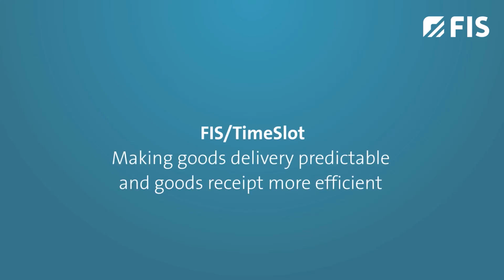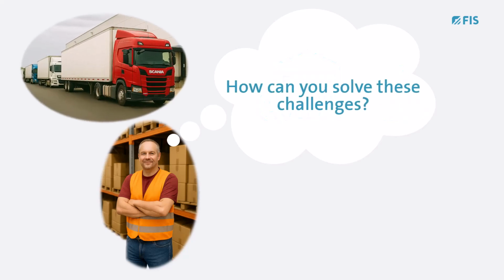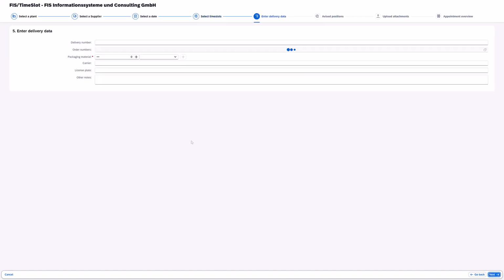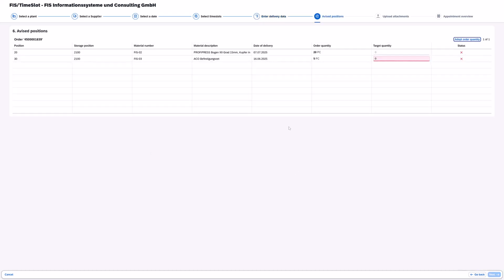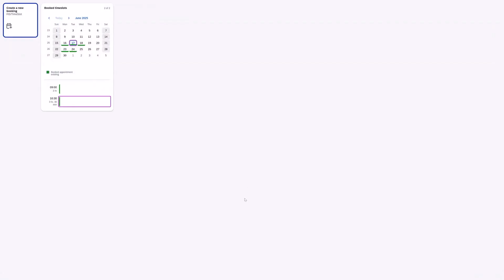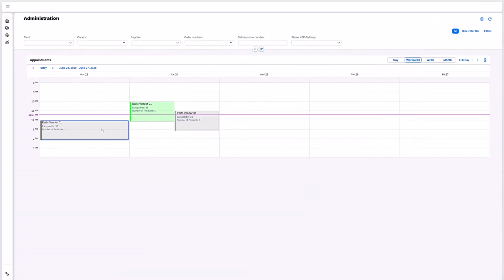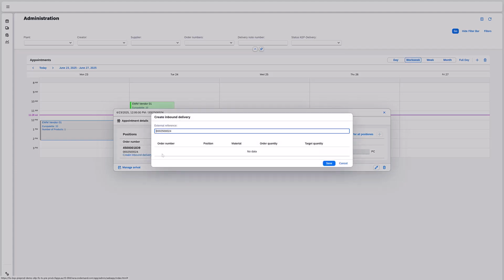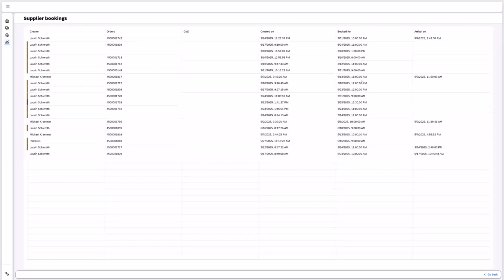FIS/TimeSlot - Making goods delivery predictable and goods receipt more efficient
FIS/TimeSlot enables precise and convenient planning of goods deliveries to increase the efficiency of goods receipt activities and supplier satisfaction.

FIS/TimeSlot is a cloud-based, SAP-integrated slot management solution for the precise planning of goods deliveries. Suppliers book available time slots independently via an app, while the warehouse and scheduling departments see and manage all slots transparently in the system. The solution balances peaks, prevents traffic jams in the yard, and ensures that resources – from the warehouse to the ramp – can be deployed predictably. Due to the direct SAP link, appointments, purchase orders, and goods receipts are visible consistently and without duplicate data entry at all times.

The result: increased efficiency of goods receipt activities and enhanced supplier satisfaction.

Your Benefits with FIS/TimeSlot

• Reduced waiting times and organized processes at the loading ramp
• Independent appointment booking by suppliers – without phone or email
• Consistent data thanks to direct link with SAP purchase orders and documents
• Predictable utilization of personnel, gates, and industrial trucks
• Transparent overview of all slots for scheduling and warehouse teams
• Fewer errors, bottlenecks, and ad-hoc rescheduling in daily business

Chapter:
00:06 What challenges does the unpredictable arrival of goods deliveries pose?
00:20 How does FIS/TimeSlot solve these warehouse management issues?
00:40 How do suppliers use the booking app to schedule appointments?
01:11 Which delivery details are synchronized with the SAP backend system?
02:05 How does the color-coded system help logistics staff monitor delivery status?
02:32 What administrative actions can be performed within the appointment details?
03:07 How does the app handle supplier management and punctuality statistics?
03:39 What are the main benefits of this solution for companies?
04:11 Why is FIS/TimeSlot advantageous for suppliers as well?

Are you interested in FIS/TimeSlot or would you like to learn more?